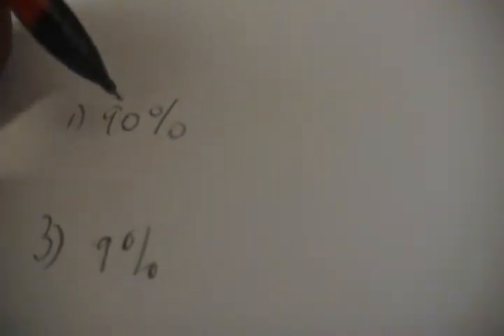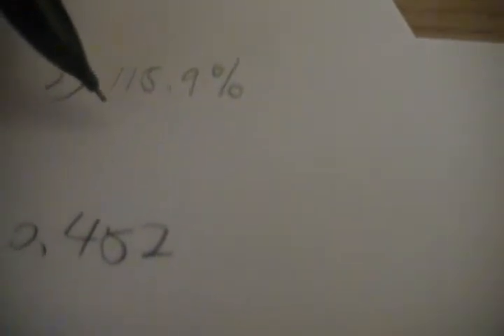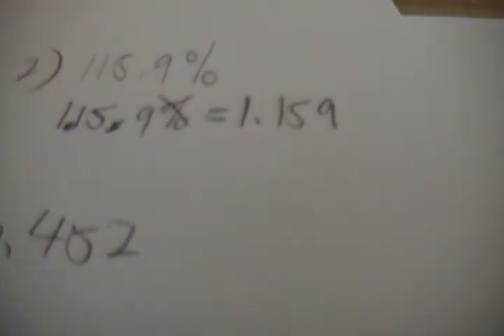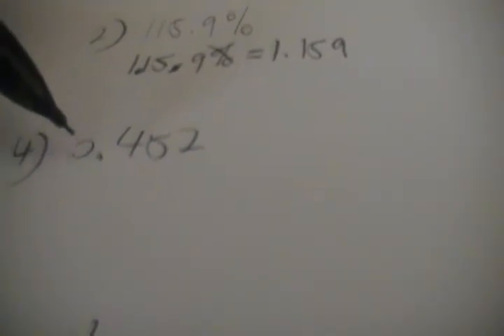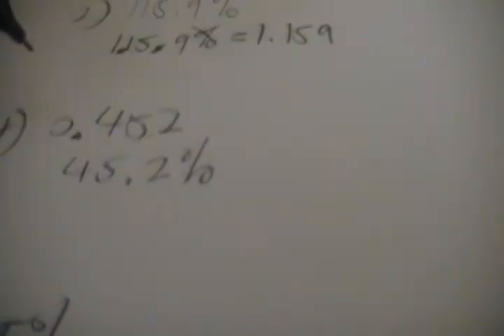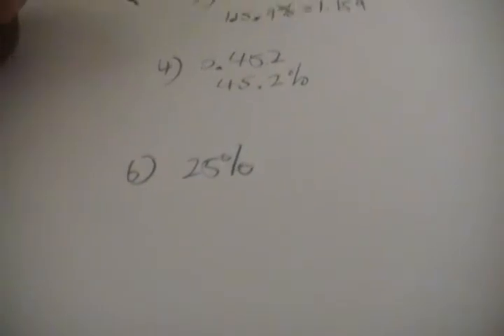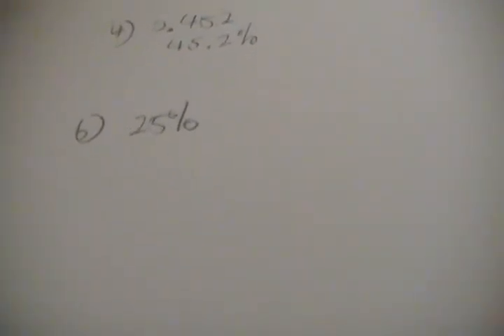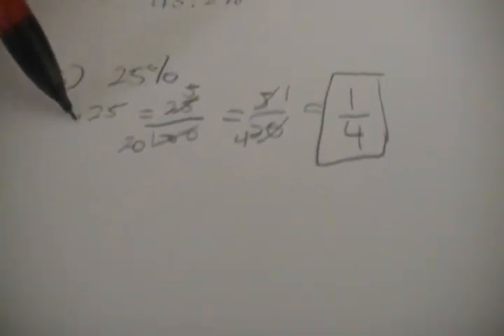prealgebra precentages decimals fractions